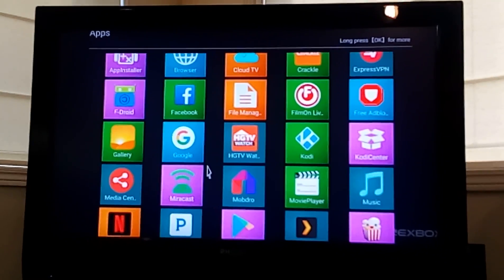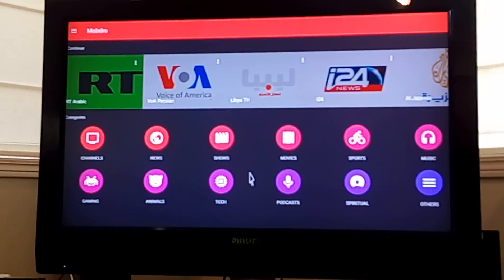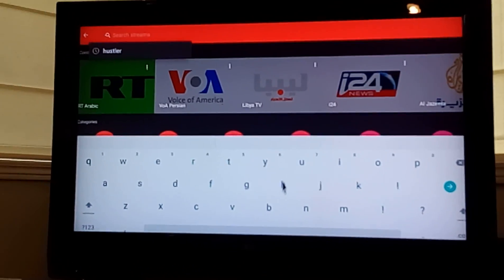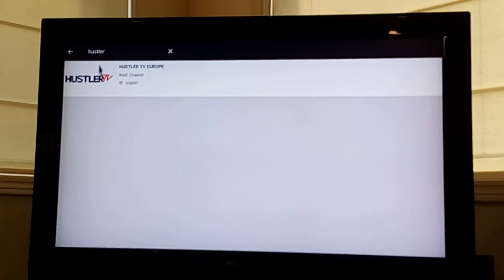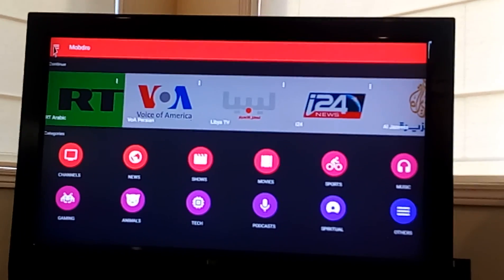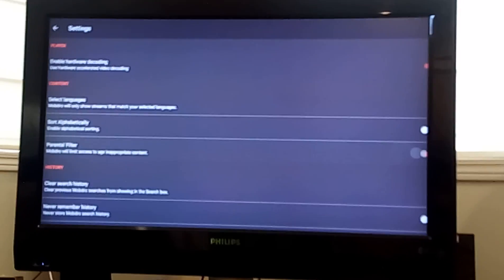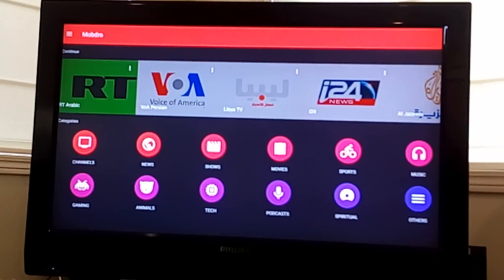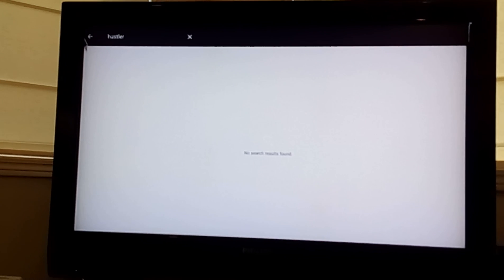Block adult content in Mobdro and do a search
Here is how to quickly block adult content/pornography on Mobdro and do a search